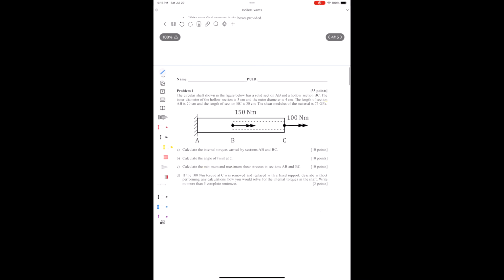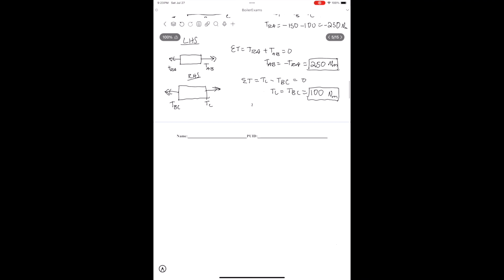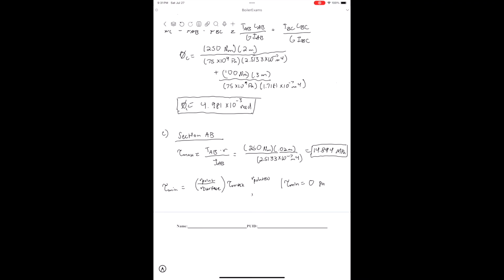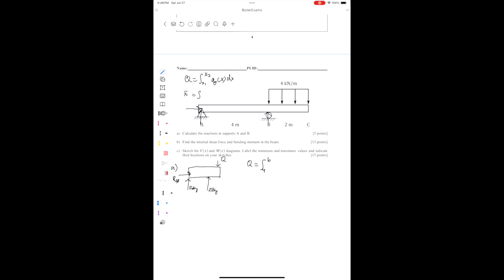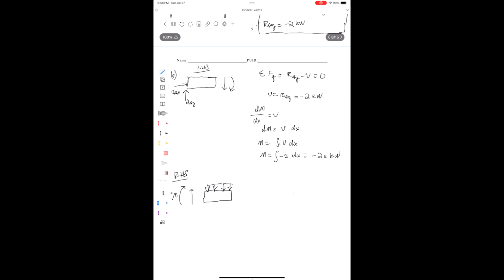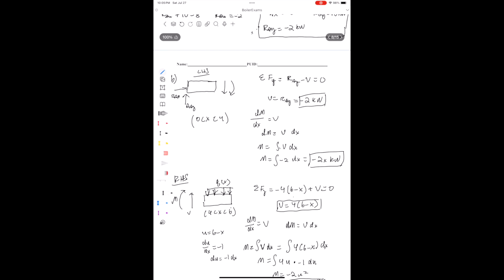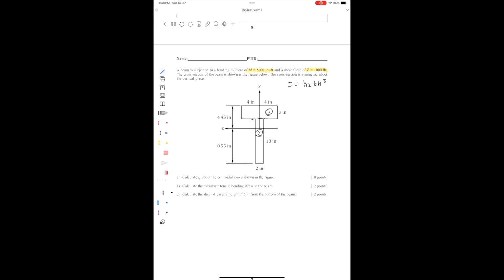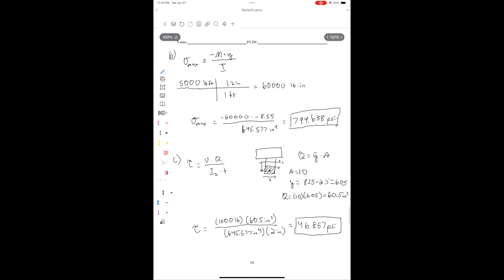AAE 204 Spring 2023 Exam 2